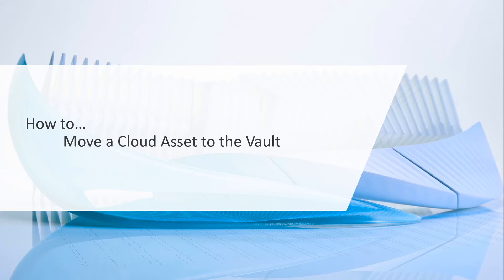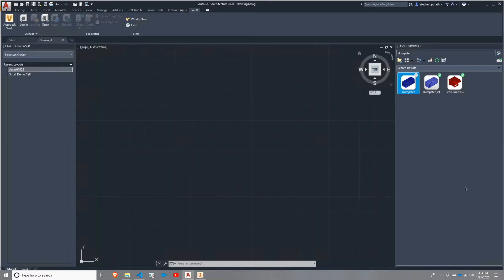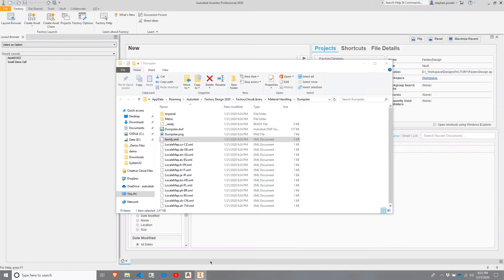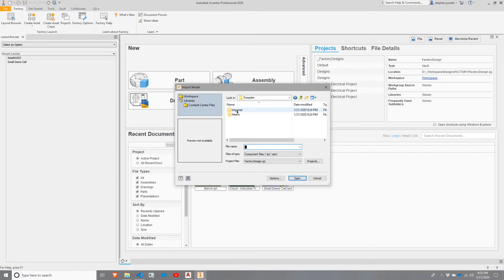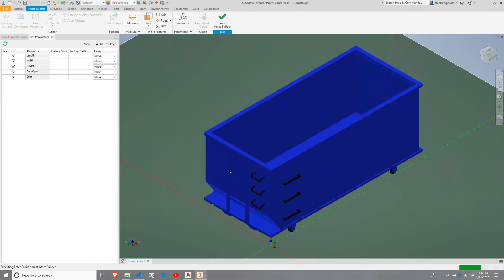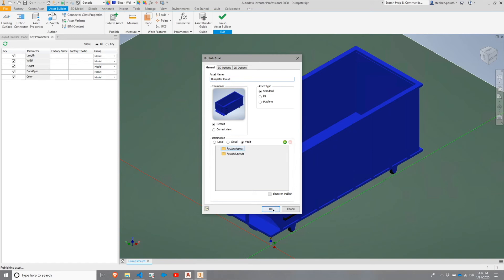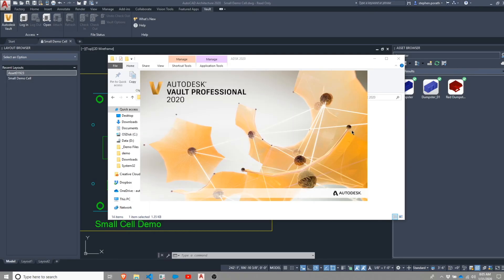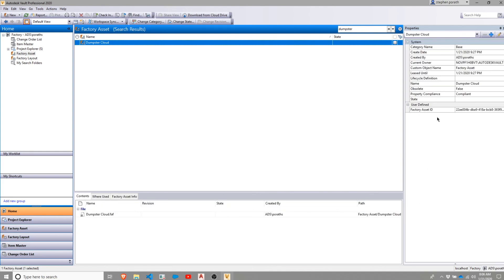Autodesk Factory Design - Course 4: Adding cloud assets to Vault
This video covers adding cloud Factory assets to Vault as a part of the course 4 on the learning path covering Autodesk Factory Design solution. Keep watching here on YouTube or switch to our eLearning platform to download the project files and assets. You can access it for free using your Autodesk ID

In this learning path you will learn following:
Setup and configure your own Factory Design implementation
Understand factory design workflows:  Inventor, AutoCAD, and Vault
Start using Asset library